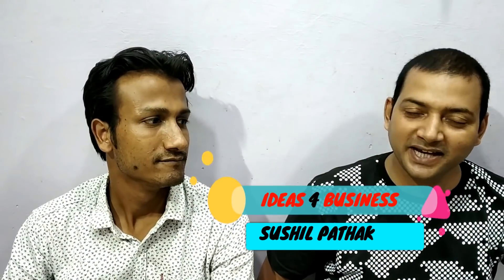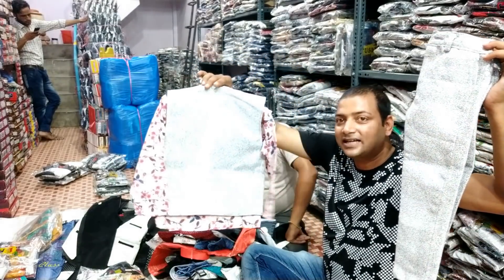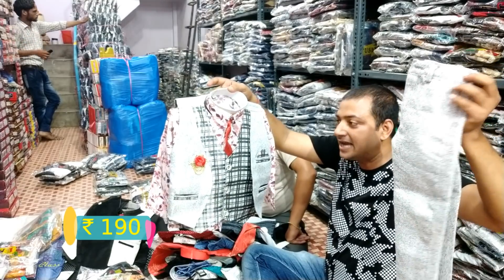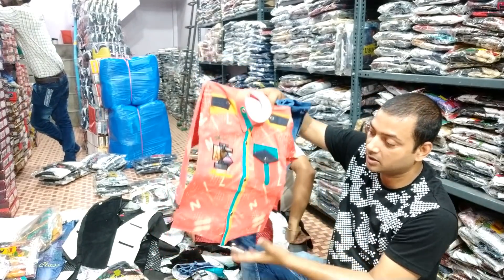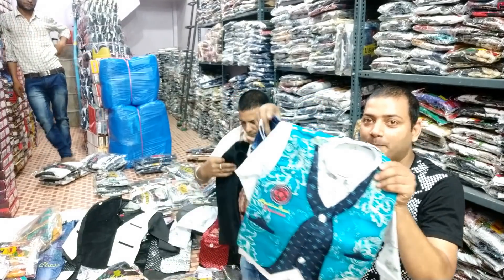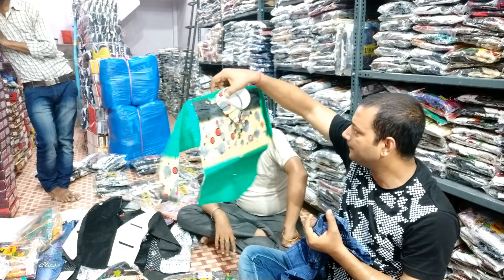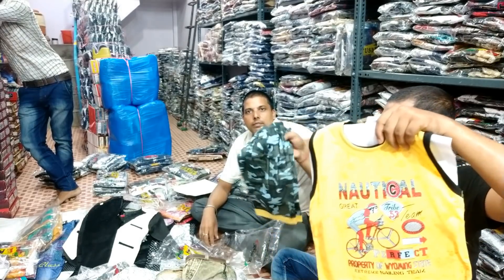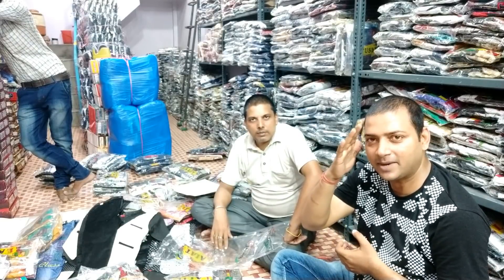होलसेल बच्चों के कपड़े || Kids Wear Wholesale Market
Dear Friends, aaj main aapko gandhi nagar market men kids wear ki range dikha raha hoon. vistrit jankari ke liye video dekhen.

lalit kids wear

Wholesaler Dealer all kinds of Ready made Garments baba Suit. three peace, casual wear, Normal wear, party wear, Kids t shirts etc.

Address - 9/439, Naya Bazar, Subhash Road, Gandhi Nagar, Delhi - 110031

Call time - 09:00 Am to 09:00 PM

Market off - Monday

Near Metro - sastri park

Note:- This Video is Non Promotional and Created to Provide Knowledge about Market and prices for beginners. Channel is not responsible for any kind of loss or profit in any business model.You should Must research yourself before starting any type of Business.This Video is only for Education Purpose.